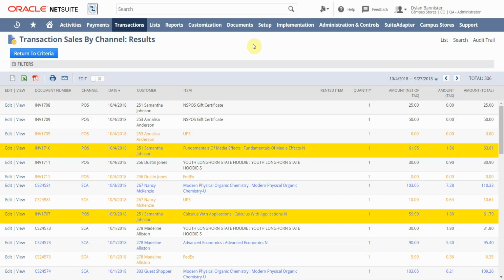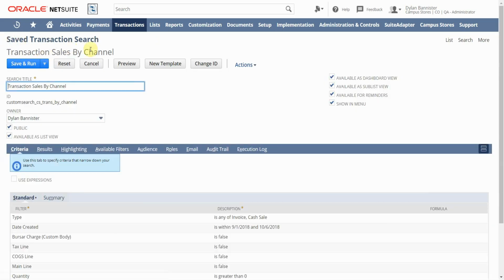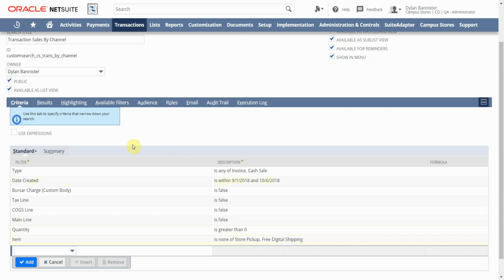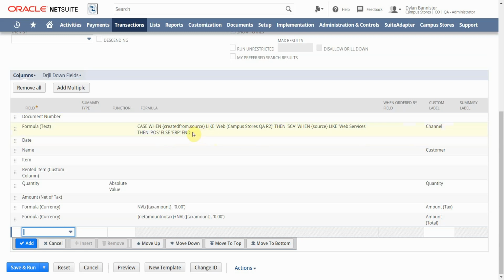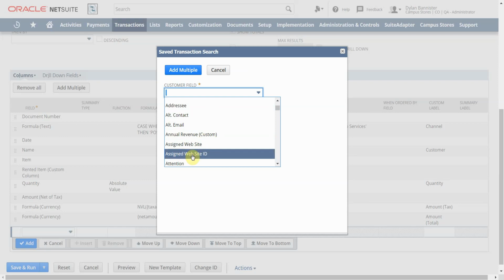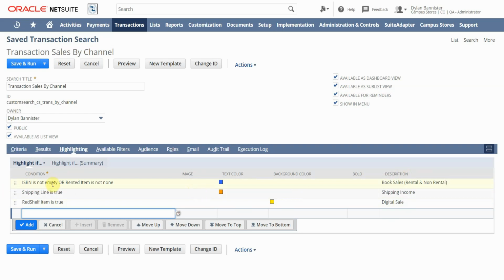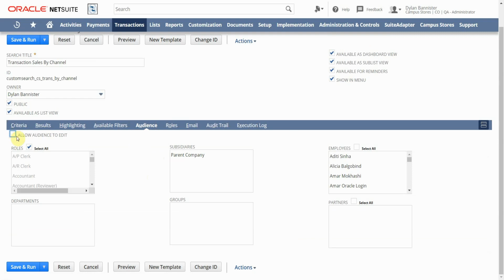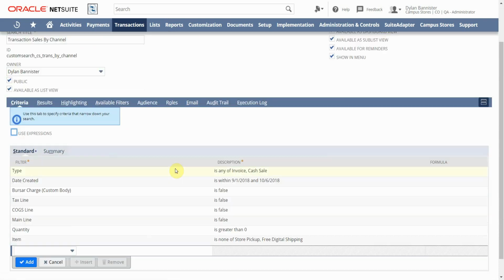How To: Create Advanced Saved Searches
A step by step guide to creating and running common saved searches specific to the campus store bundle.